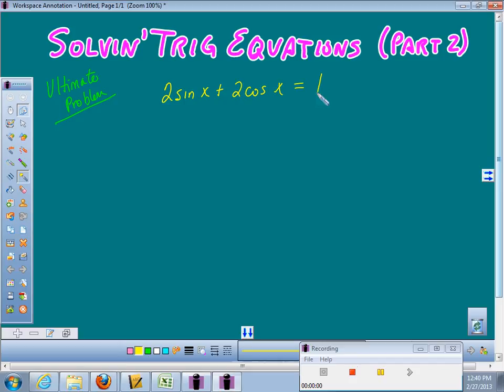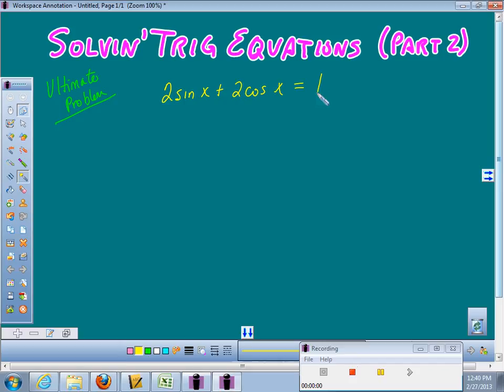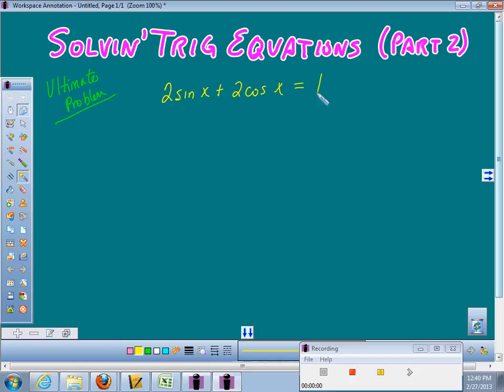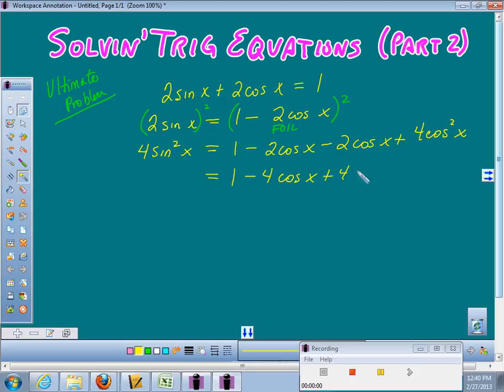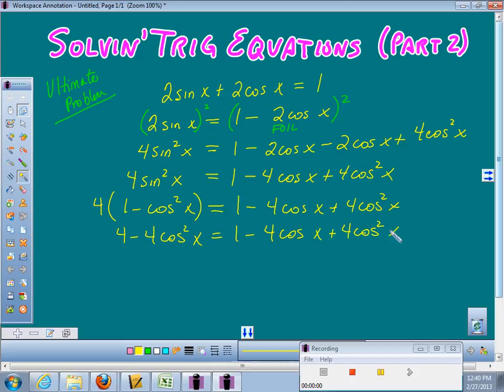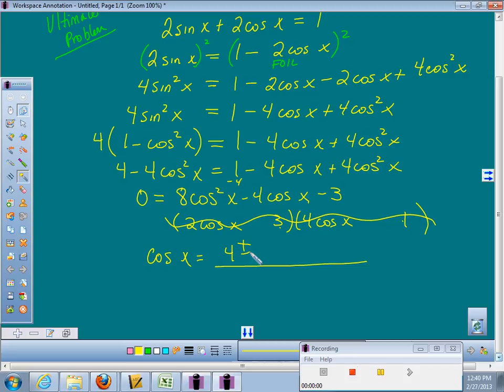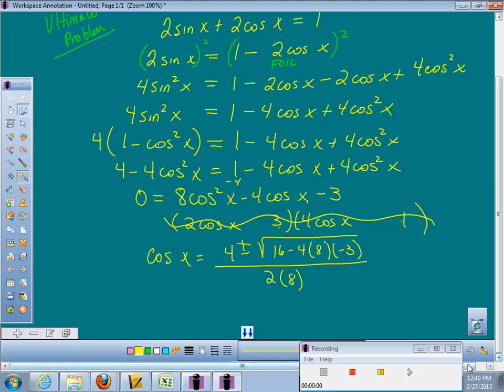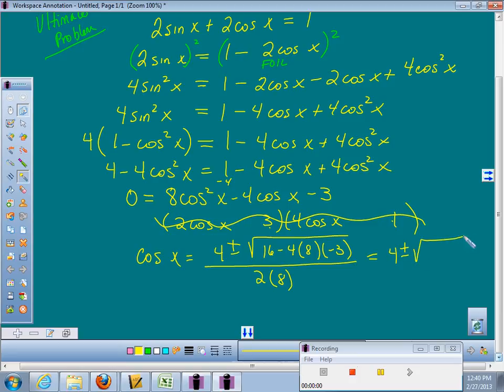Trig Eq 2 Part 1